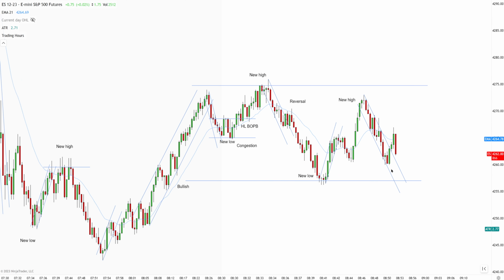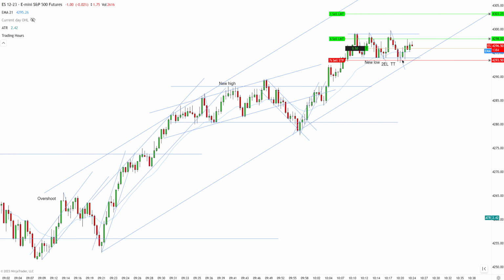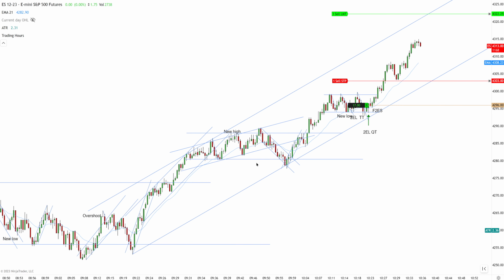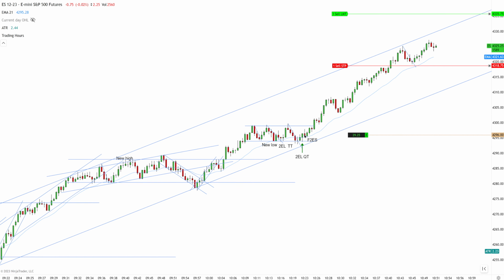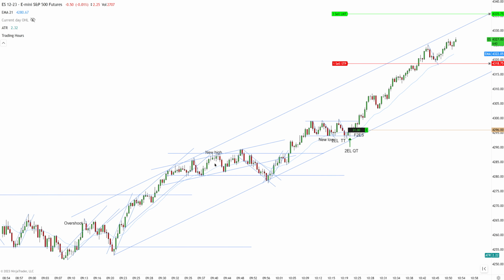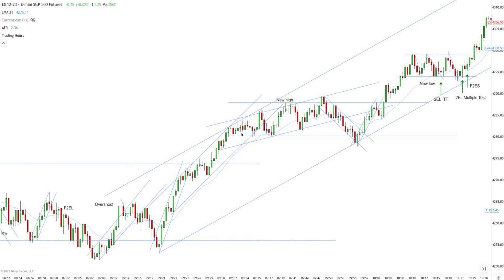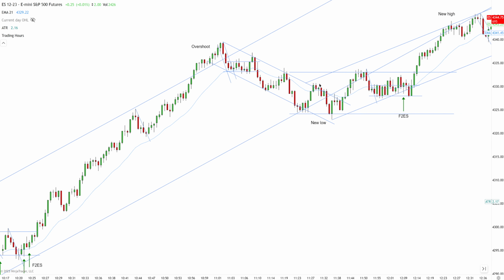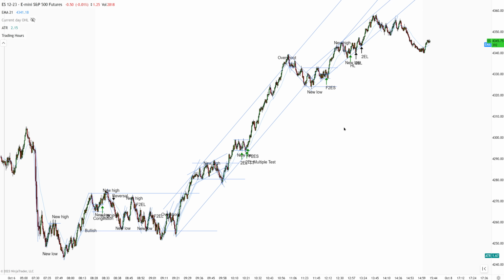Analyze Execute & Trust The Process - ONE SETUP FOR LIFE